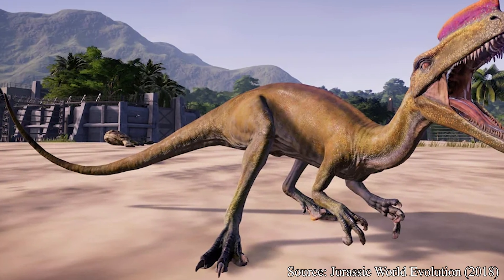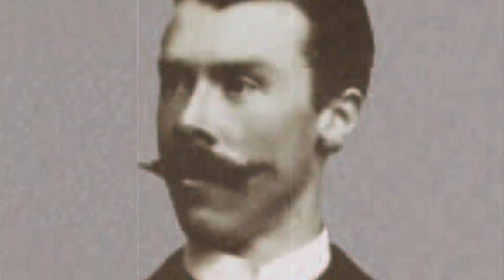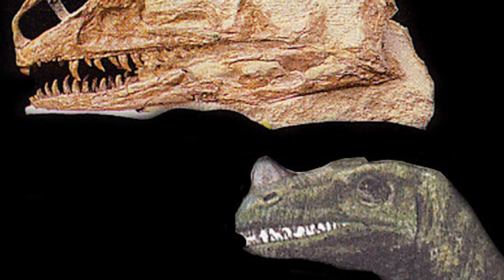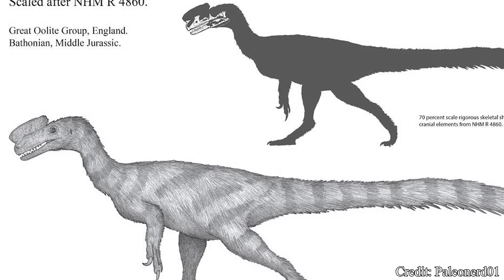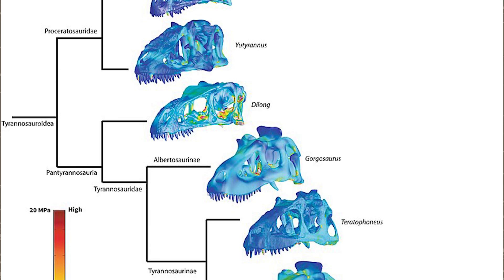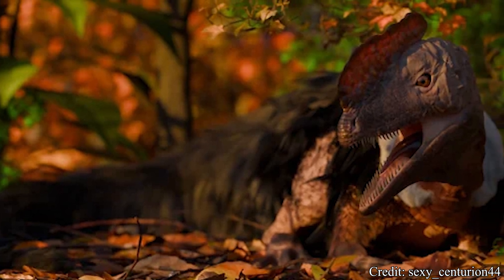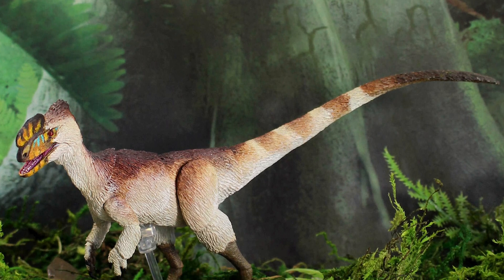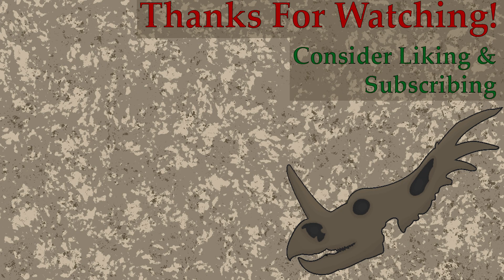Proceratosaurus | The First Tyrannosaur? | Dino Basics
The tyrannosaurs like Tarbosaurus, Daspletosaurus, and of course Tyrannosaurus Rex were some of the mightiest and most terrifying creatures to ever walk the earth. But that is not to say they started their story as the king of them all. There origins are actually quite humble, take for example the Proceratosaurus. This smaller carnivore is often considered the first Tyrannosaur, and you couldn't be blamed for doubting that conclusion. With it's lackluster stature, unusual crest, and well developed forelimbs, it was a far cry from the mighty beasts these creatures would one day become. But how could anyone possibly consider this dinosaur a relative of something like the T.Rex? What features could have Proceratosaurus influence the king of the tyrants? And how would such a small creature survive in a world of giants? Let's find out!

Thumbnail Images:
Proceratosaurus: Jurassic World Evolution (2019)

Chapters:
0:00 - Introduction
0:29 - History and Past Relations
3:00 - Name Origins
4:15 - Classification
6:11 - Description
10:16 - Environment
12:45 - Pop Culture Relevance
13:50 - Conclusion
14:47 - Outro